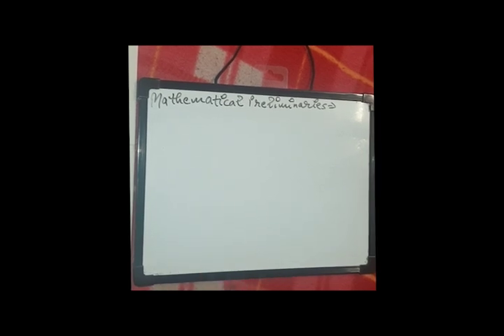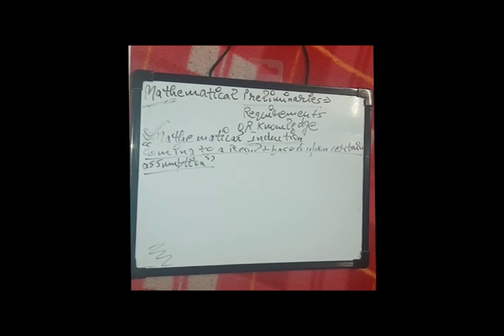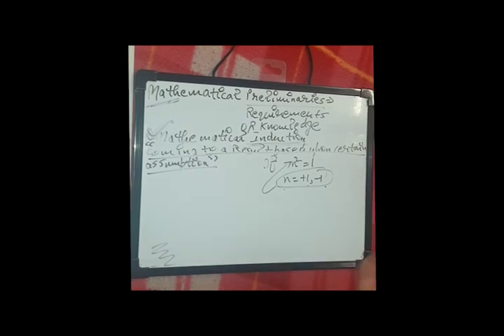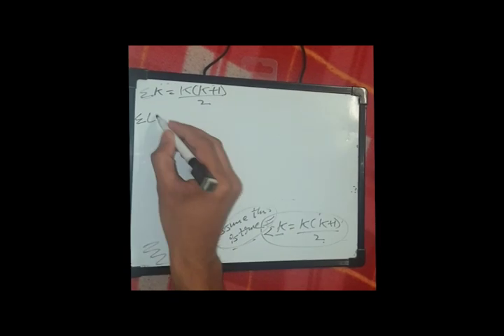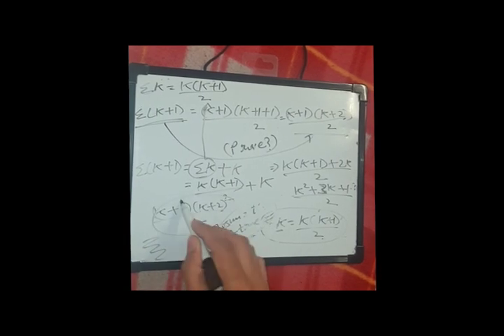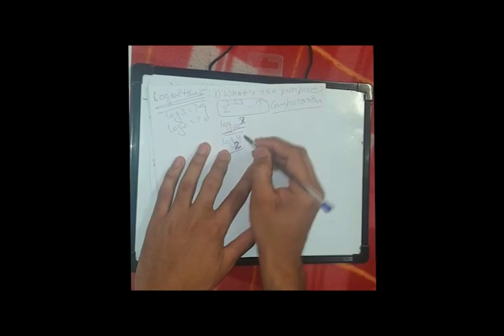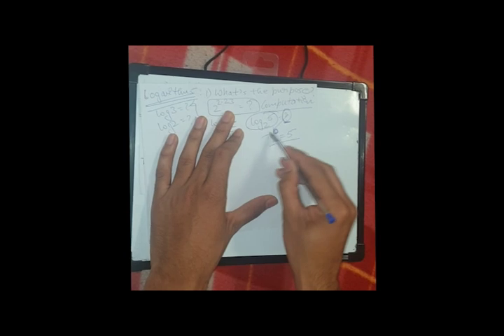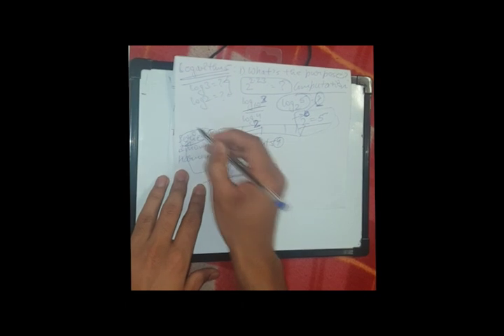Maths Preliminaries - The Art Of Computer Programming | Lecture 2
In this video, I have discussed the second section of chapter 1 of "The Art Of Computer Programming" book. "The Art Of Computer Programming" is a series of books written by Emeritus Professor of Computer Science Donald Knuth at Stanford University.

About - This video is a part of the series of videos about the different sections or chapters of the volume 1 of the book.